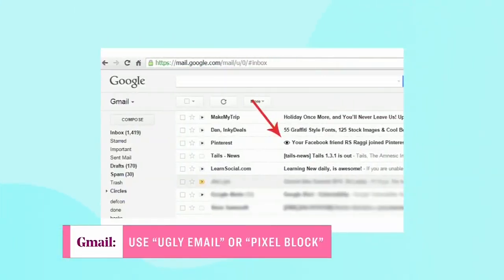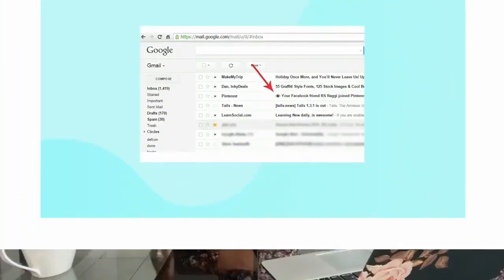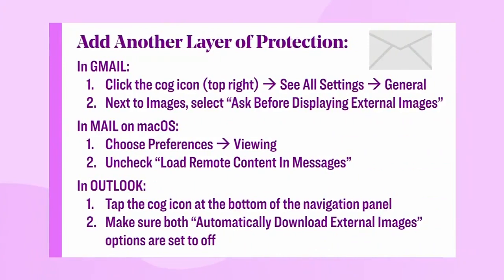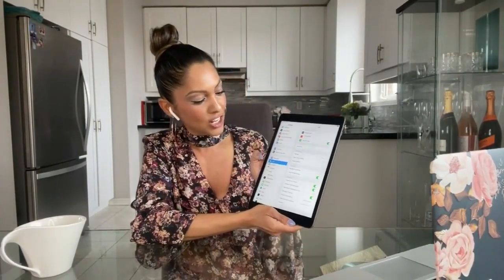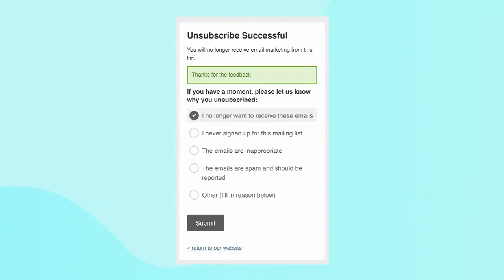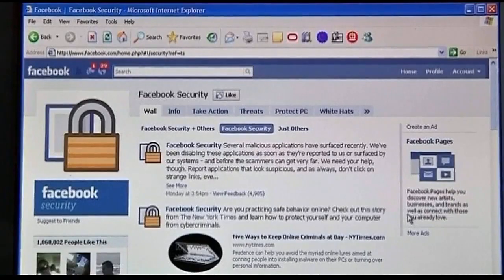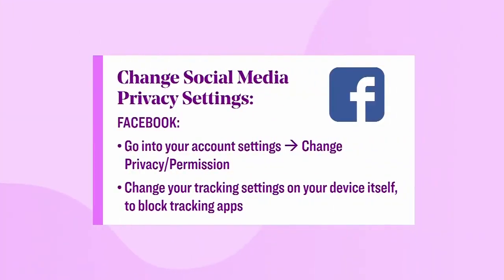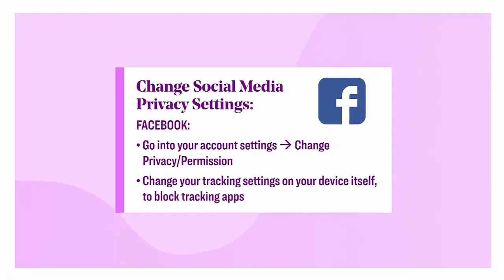How to tell if your emails are being tracked—and stop it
“What I want you to do is get real familiar with your settings” Tech expert Lisa Chang reveals that the average person is currently being tracked through their inbox. Plus, how to protect your data.